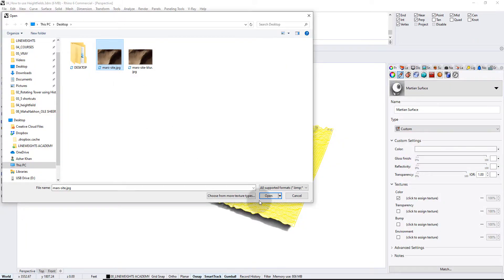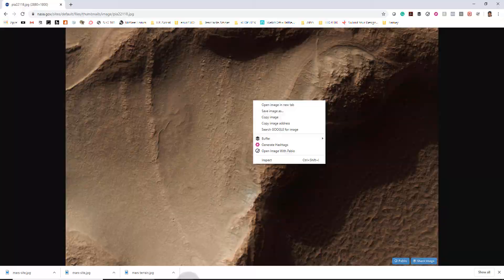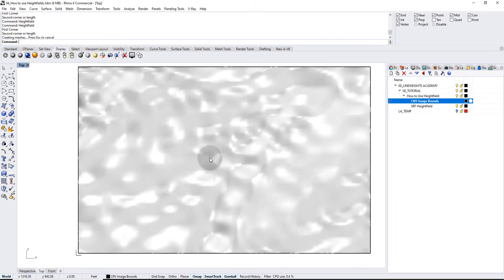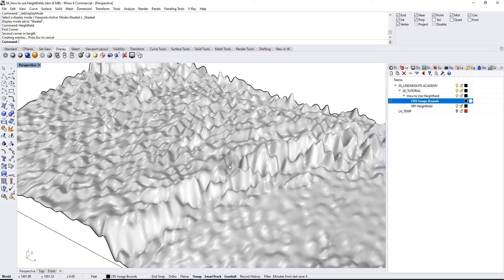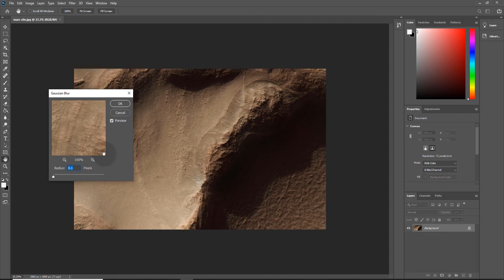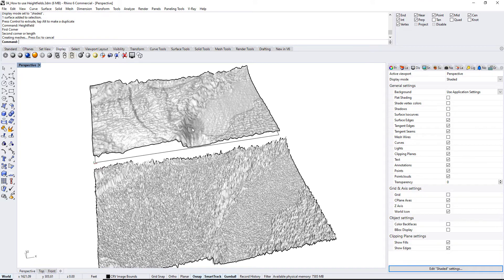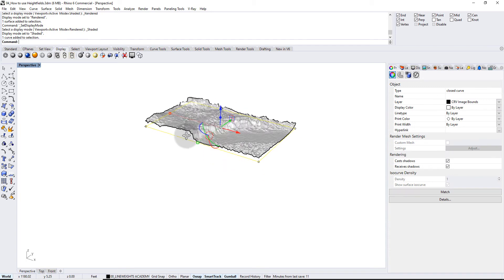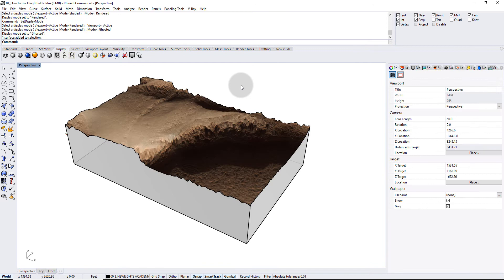Rhino Topography from Image using Heightfield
In this tutorial, we are going to create a Rhino Topography from an image using the Heightfield command. I am going to show you how to create a simple topography site model from a jpeg image using Rhino's Heightfield command.

Looking for the YouTube tutorial files?
Download them and get my free training "20 Tips to Model twice as Fast in Rhino and Grasshopper" using this link!

Besides the tutorial files, you'll also get
✅ my Custom Rhino Display Modes
✅ my custom Python scripts
✅ my personal Grasshopper Template to keep you organized
✅ my Custom Grasshopper Components to improve workflow and automation
✅ my personal Aliases and Keyboard shortcuts (with pdf)

Rhino Heightfield command samples the greyscale values of an image and uses them to raise or lower points, generating a surface. In this Rhino tutorial, we are generating the surface of Mars using images from the Mars Reconnaissance Orbiter. You can follow along by downloading any image from the gallery here:

💻 Professional On-Demand Video Tutorials
Want to take your skills to the next level? Check out our on-demand video tutorials at The Lineweights Academy with courses on
🔵Rhino
🔵Grasshopper
🔵Ladybug Tools
🔵Adobe CC and more

0:00 Start
0:37 Tutorial Start_Finding a terrain image
1:39 Photoshop
2:17 Heightfield command
5:26 Photoshop Blur
7:40 Adding terrain material